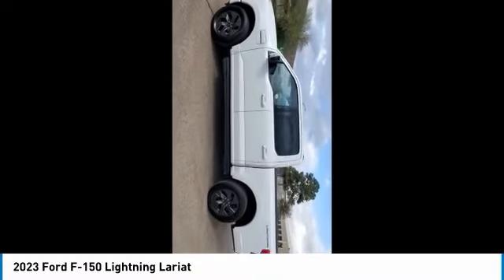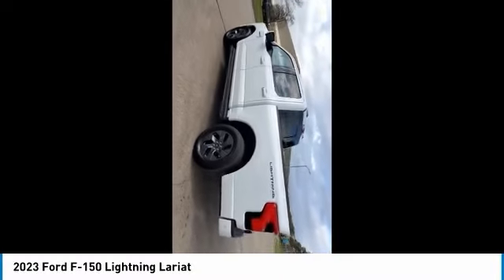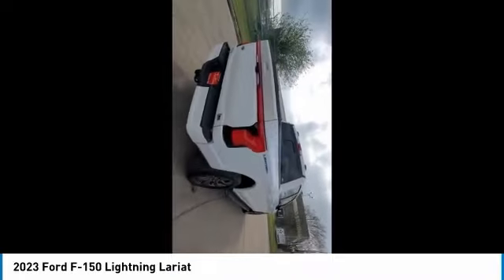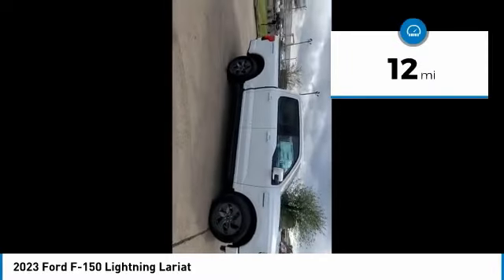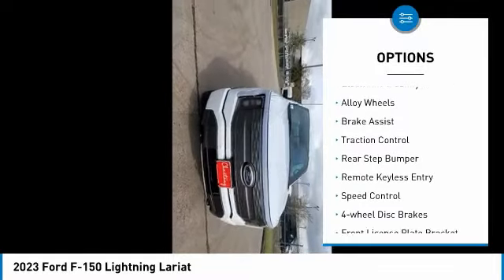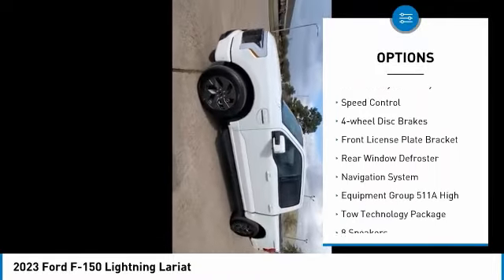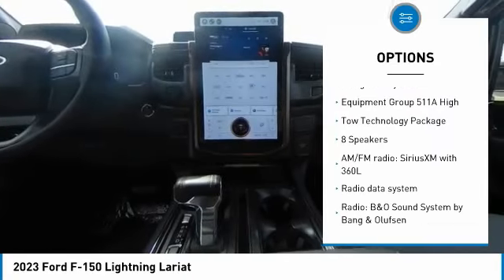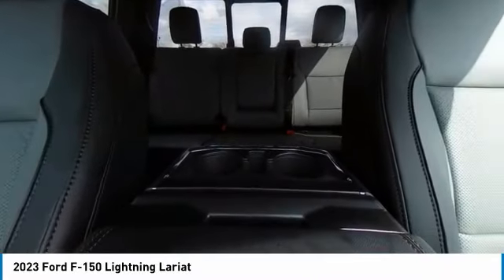2023 Ford F-150 Lightning available in Houston TX Spring PWG09066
2023 Ford F-150 Lightning Lariat 1FTVW1EV8PWG09066 PWG09066 is available in Houston, TX and all surrounding areas such as Sugar Land, Springs, Humble, Pasadena and Highlands
2023 Ford F-150 Lightning Lariat

Chastang Ford
6200 N Loop E Fwy

MOBILE POWER CORD (120V/240V) * EQUIPMENT GROUP 511A: 2nd Row Heated Seats * Ford Co-Pilot360 Active 2.0 * Active Park Assist 2.0 * BlueCruise * Power Tilt/Telescoping Steering Column w/Memory * Rain-Sensing Wipers * Tow Technology Package * Forward Sensing System * Pro Trailer Backup Assist * Pro Trailer Hitch Assist * Trailer Brake Controller * Twin Panel Moonroof.brbrChastang Ford is the only dedicated Ford truck dealership in Houston, Texas. We specialize in handling the needs of commercial truck and fleet truck customers, their employees, friends and family. We serve the Houston, Pasadena, Kingwood, Spring Tomball , Cypress, Sugar Land, and Katy areas.